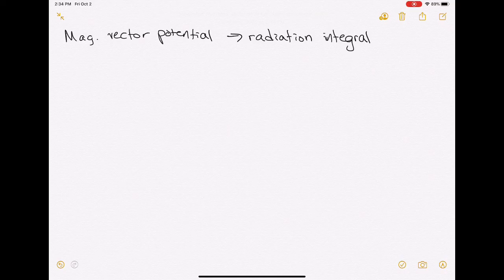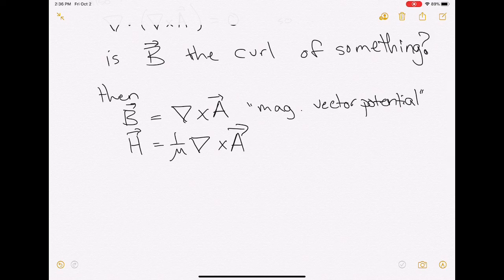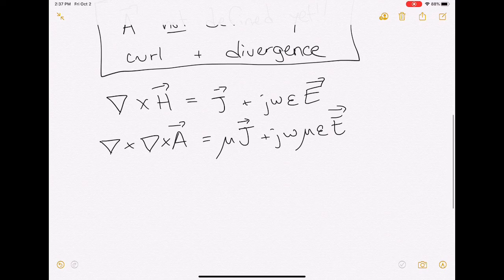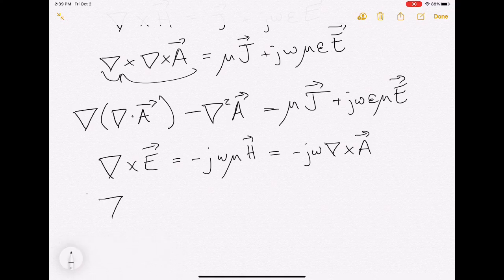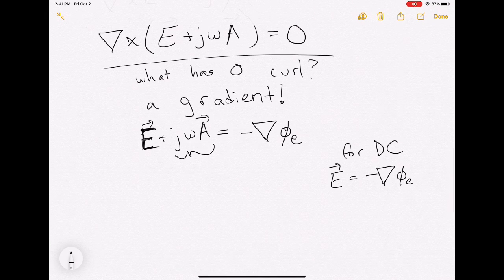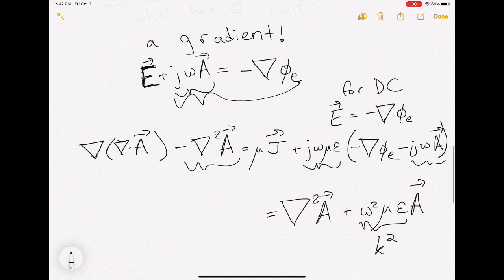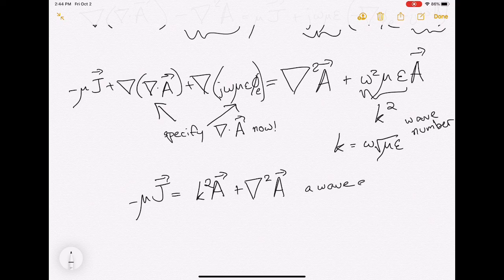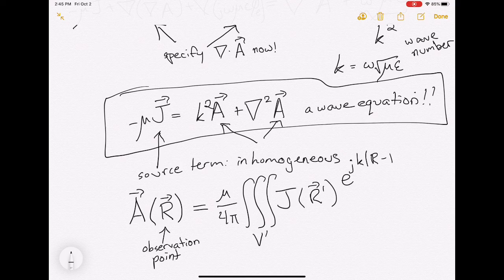Magnetic vector potential to radiation integral - the math